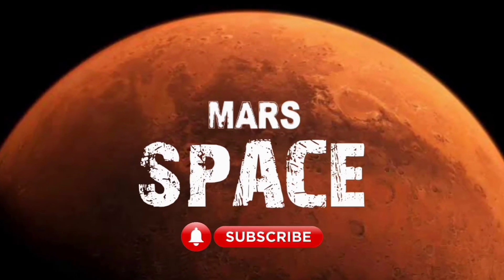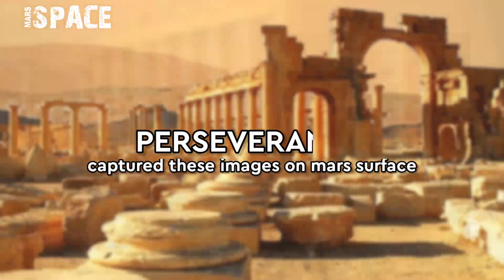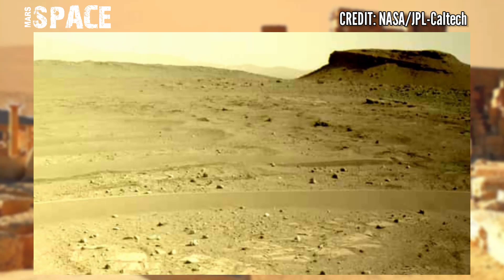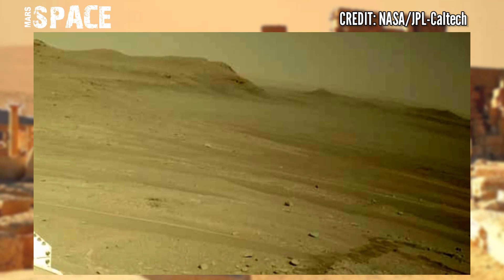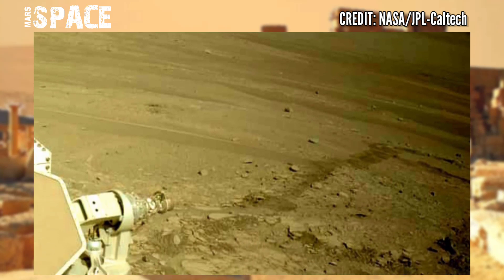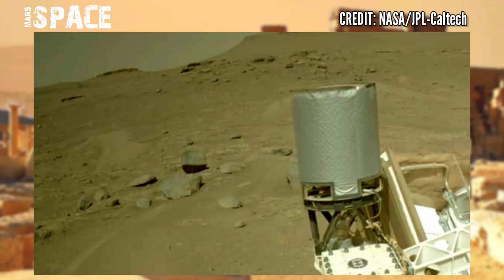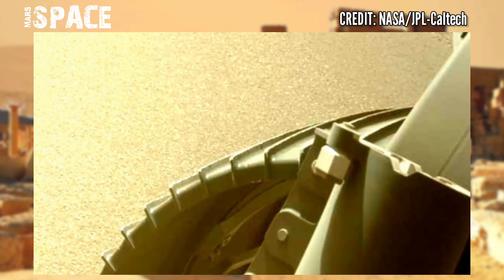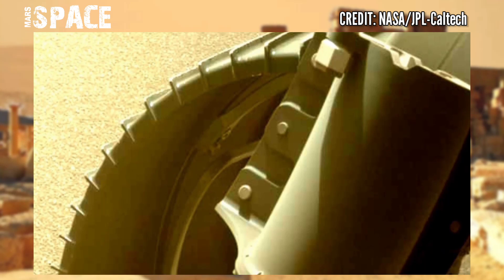Mars Footage || Mars New Footage || Mars Latest Video || New Mars 4k Footage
Mars 4k Footage || Mars New 4k Footage || Mars Latest Video || New Mars 4k Footage || Mars New Video

Credit: NASA.GOV
NASA/JPL-Caltech